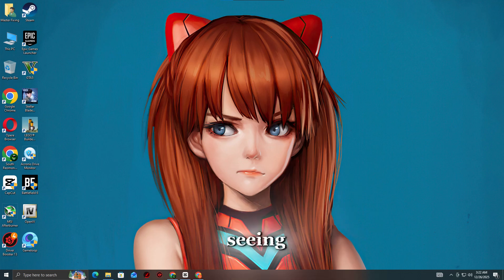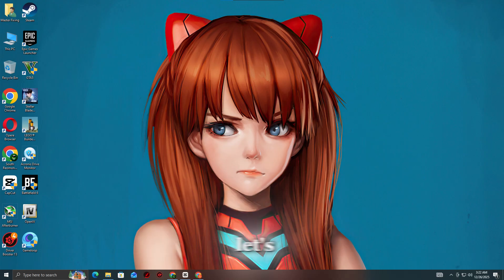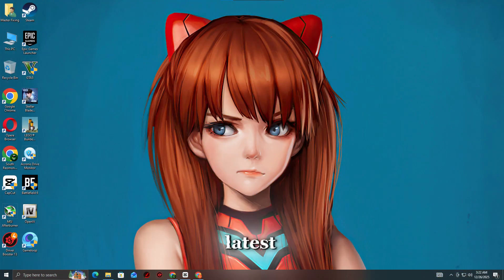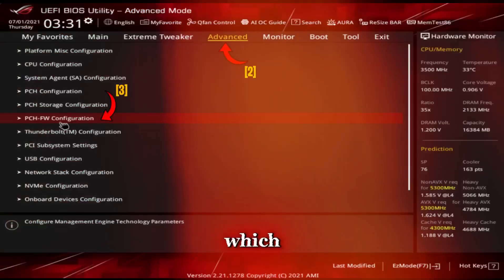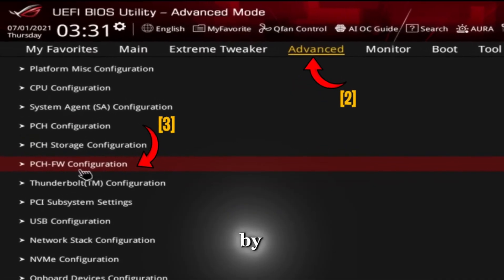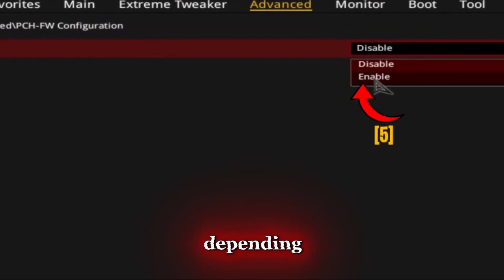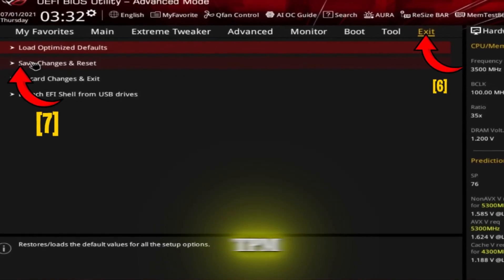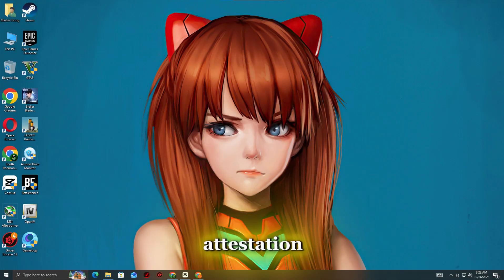FACEIT Anti-Cheat TPM Error Fix | Step-by-Step Tutorial ✅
Are you getting the message
“FACEIT AC Warning: TPM attestation is not ready” when trying to start FACEIT Anti-Cheat?

🔧 What this video covers:
What TPM attestation is and why FACEIT AC needs it
Enable TPM 2.0 / Intel PTT / AMD fTPM in BIOS
Check TPM status in Windows Security